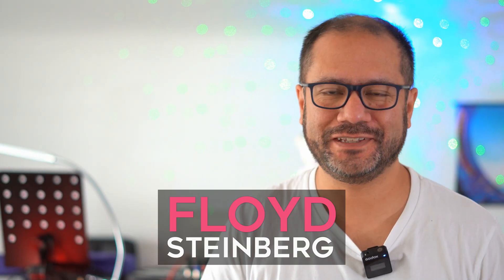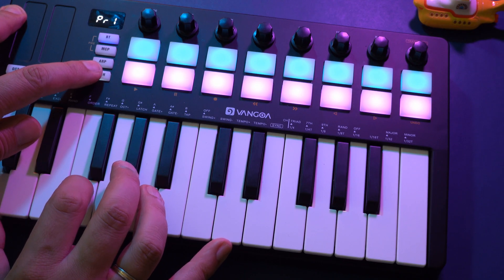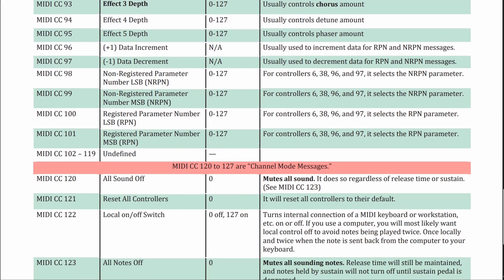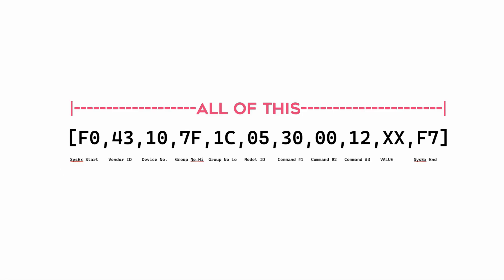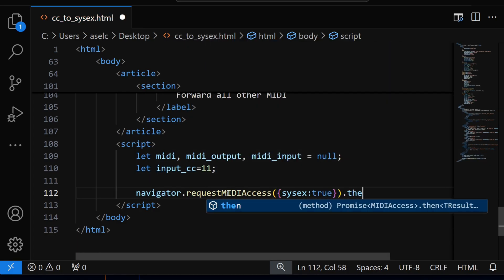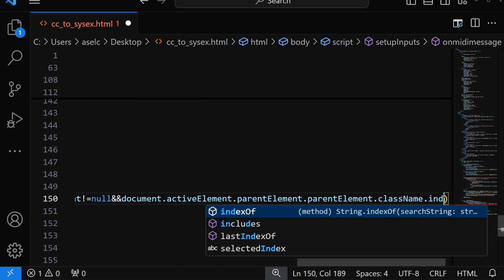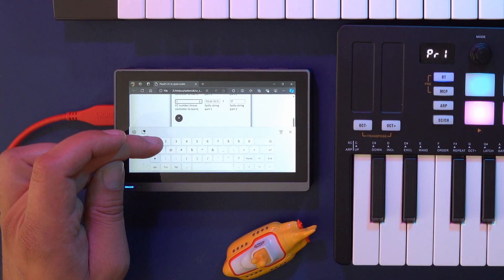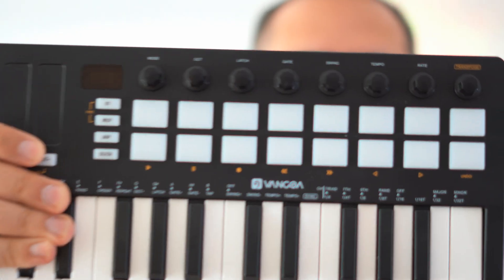Vangoa's VMK25 Pro sends SYSEX with this webmidi script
Vangoa sent me their VMK25 Pro MIDI controller keyboard for review. I used it to write a small app that converts CC commands into SysEx commands.

00:00 Introduction
00:49 VMK25 review
03:12 what and why?
03:35 CC vs SysEx
04:42 SysEx basics
05:00 SysEx structure
07:21 building the app: user interface
08:35 the code
12:07 how to use it
13:01 some examples
14:12 more examples
15:14 bye